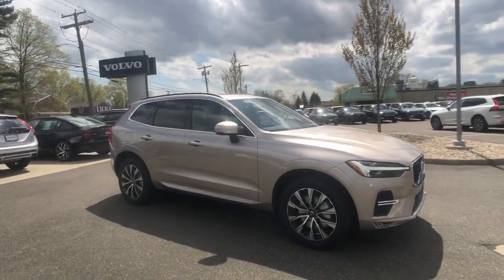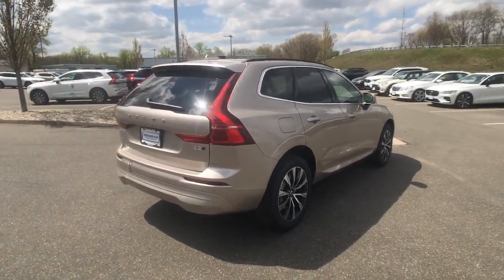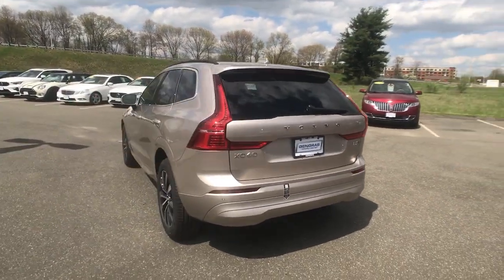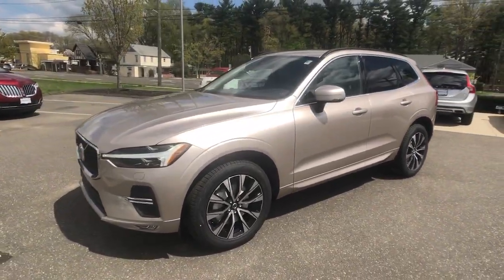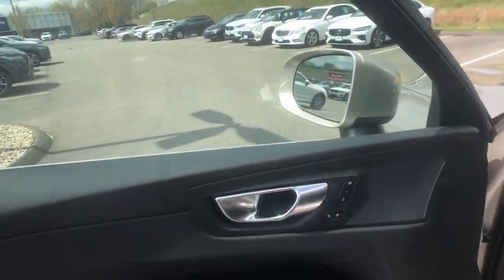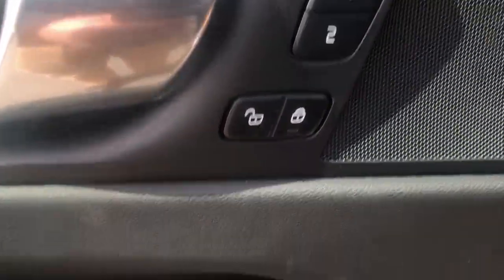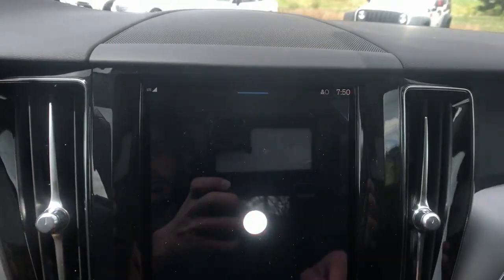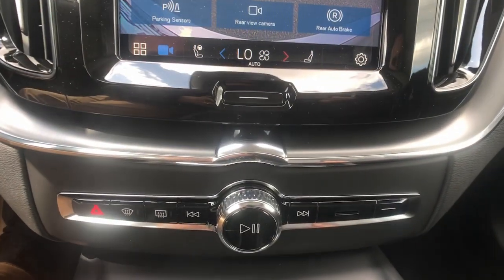2023 Volvo XC60 Milford, New Haven, Guilford, Madison, Orange, CT V368611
Crystal White New 2023 Volvo XC60 Core available in Milford, Connecticut at Gengras Volvo of North Haven. Servicing the New Haven, Guilford, Madison, Orange, CT area.

AWD. Crystal White 2023 Volvo XC60 B5 Core AWD Automatic with Geartronic 2.0L I4 TurbochargedThis vehicle's availability is subject to delivery of title. See dealer for details. Recent Arrival! 23/29 City/Highway MPGTax and title fee's additional. Your Gengras Price includes manufacturer incentives, which are detailed in the vehicle description. Please contact Gengras to confirm your incentive eligibility. Low finance rate offers, including deferred pricing, may not be compatible with other manufacturer offers and may effect the selling price of the vehicle. Low APR or Lease offers are subject to credit approval, and may be available in lieu of other Volvo manufacturer bonuses. Please call Gengras Volvo to confirm your eligibility or for additional details. Not responsible for typographical errors. The following manufacturer bonus programs are included in your price:$1000 - Loyalty Bonus - NER 1101, 1102, 1105, 1106, 1107 Excl 3233, 3515, 3579. Exp. 05/01/2023 $500 - Volvo Affinity Offers - J, V, Z PIN. Exp. 05/01/2023

This vehicle comes with the below Options:
Wheels: 18 5-Double Spoke Black Diamond Cut Alloy
Heated Front Bucket Seats
Leatherette Upholstery
Radio: High Performance Audio System
4-Wheel Disc Brakes
Air Conditioning
Spoiler
Tachometer
ABS brakes
Alloy wheels
Anti-whiplash front head restraints
Auto-dimming door mirrors
Automatic temperature control
Brake assist
Bumpers: body-color
Delay-off headlights
Illuminated entry
Knee airbag
Low tire pressure warning
Memory seat
Overhead airbag
Panic alarm
Power moonroof
Power passenger seat
Power steering
Power windows
Security system
Speed control
Traction control
Trip computer
10 Speakers
Diversity antenna
AM/FM radio: SiriusXM
Apple CarPlay
Emergency communication system: Volvo Cars App w/4 Year Subscription
Turbocharged
All Wheel Drive
Power Steering
ABS
4-Wheel Disc Brakes
Brake Assist
Brake Actuated Limited Slip Differential
Aluminum Wheels
Sun/Moonroof
Generic Sun/Moonroof
Panoramic Roof
Heated Mirrors
Power Mirror(s)
Rear Defrost
Privacy Glass
Intermittent Wipers
Rear Spoiler
Automatic Headlights
Headlights-Auto-Leveling
LED Headlights
Fog Lamps
Automatic Highbeams
AM/FM Stereo
Satellite Radio
MP3 Player
Steering Wheel Audio Controls
Bluetooth Connection
Requires Subscription
Bucket Seats
Seat Memory
Trip Computer
Power Windows
WiFi Hotspot
Keyless Entry
Power Door Locks
Keyless Start
Keyless Entry
Power Door Locks
Cruise Control
Climate Control
Multi-Zone A/C
A/C
Floor Mats
Mirror Memory
Keyless Start
Remote Engine Start
Requires Subscription
Power Windows
Power Door Locks
Trip Computer
Mirror Memory
Pass-Through Rear Seat
Security